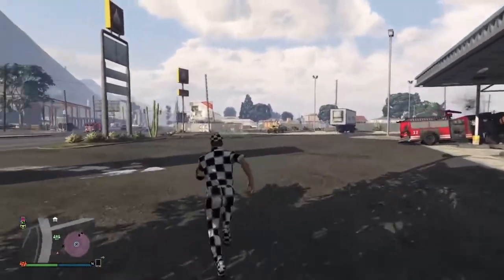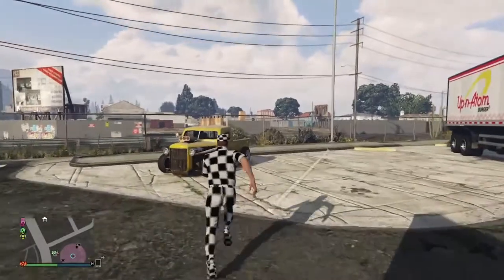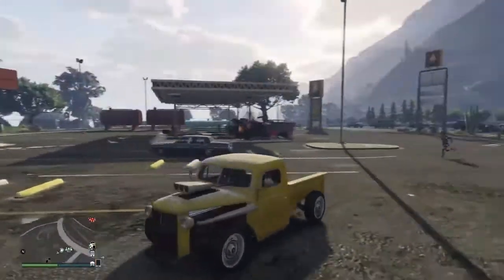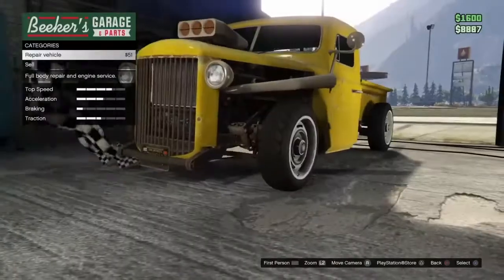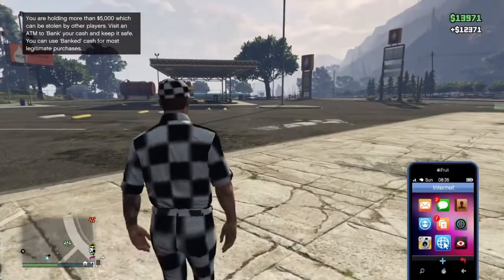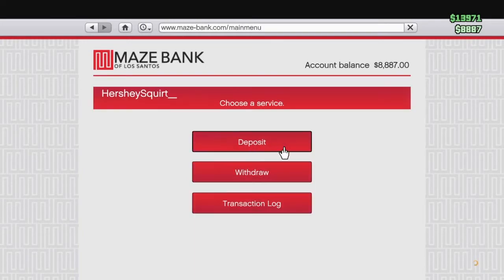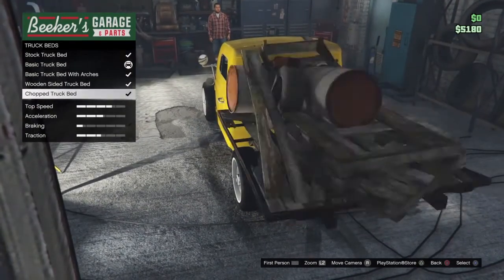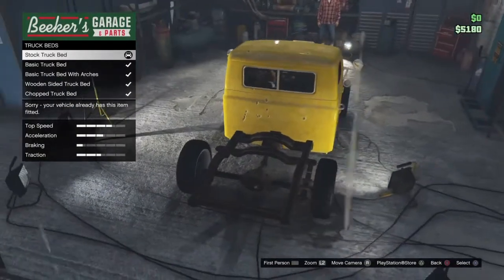UNLIMITED MONEY GLITCH GTA5 ONLINE AFTER PATCHES 1.39!!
thank you guys for 130 subscribers, please lets keep it up and hit my 140 mile stone!!